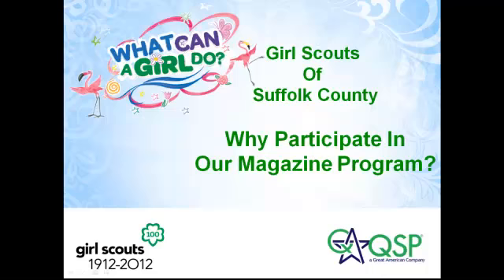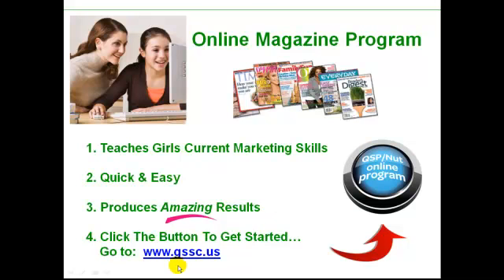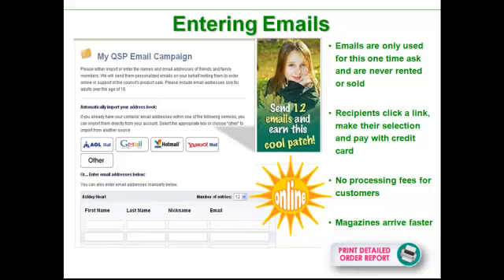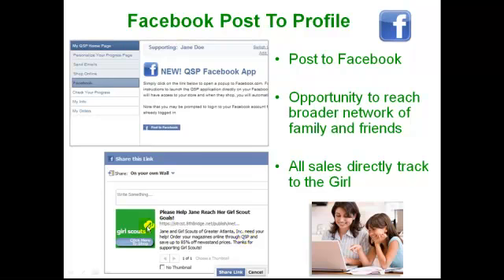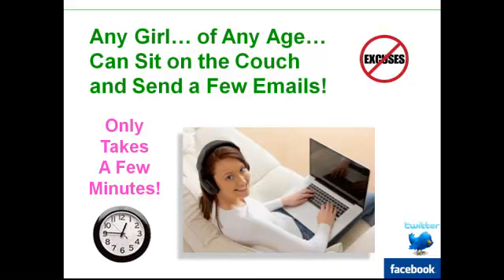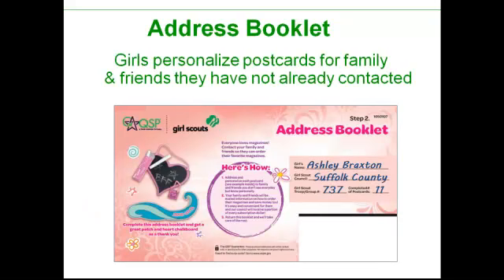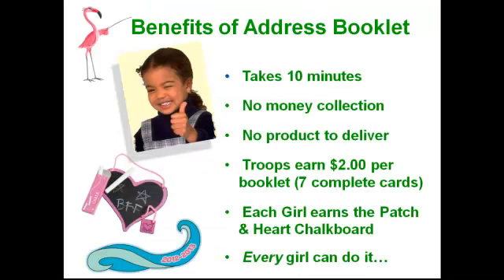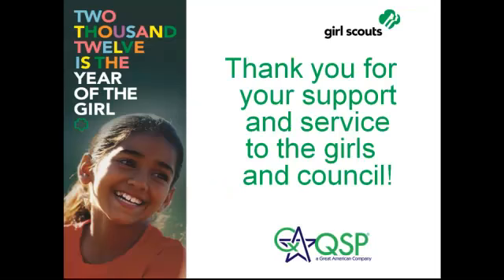QSP 2012 - Why Participate?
Learn why you and your Troop should participate in QSP 2012.